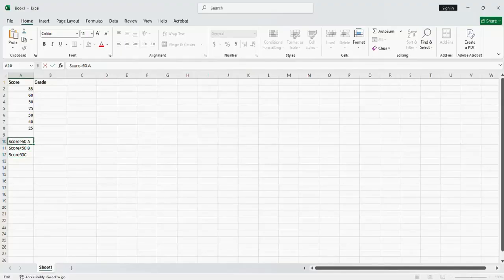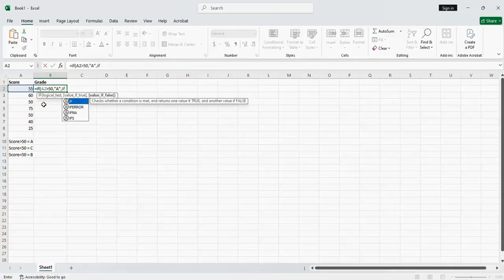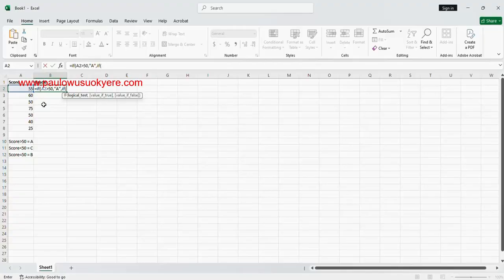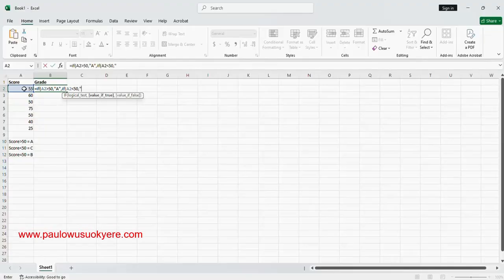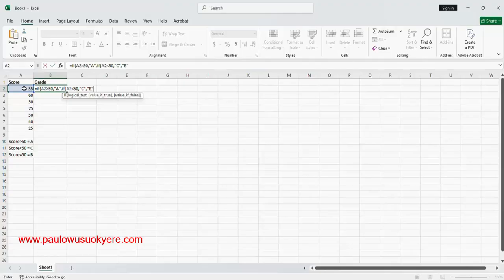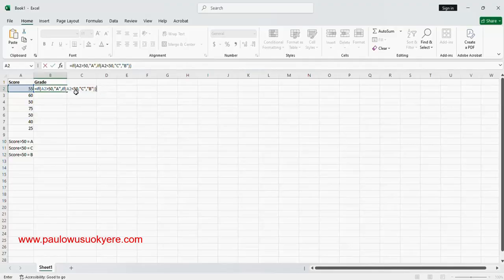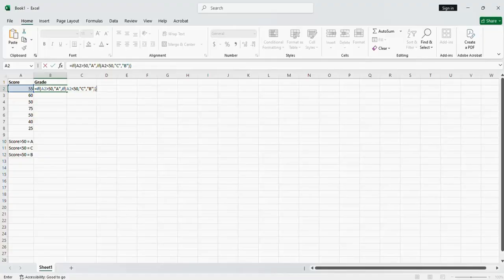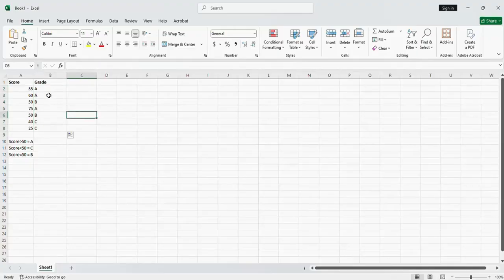Microsoft Excel Functions & Data Analysis - Part 5